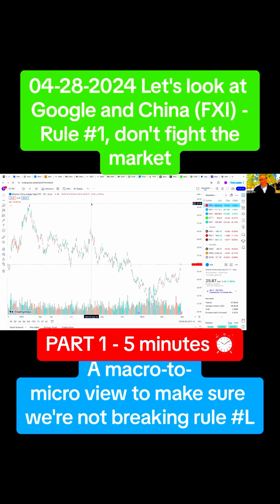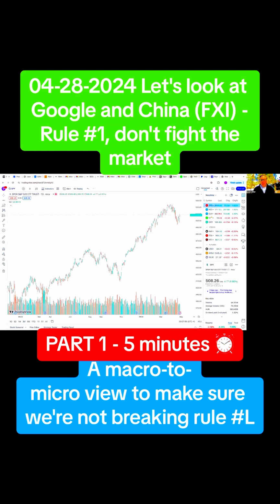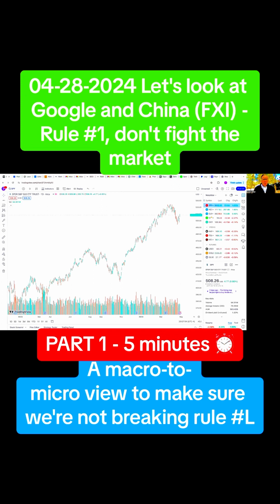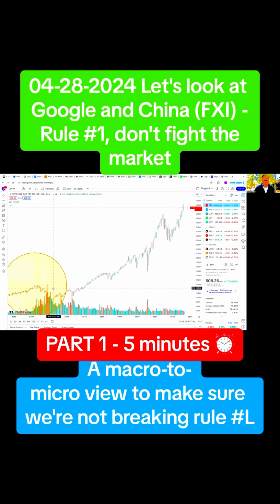04-28-2024 Let's look at Google and China (FXI) - Rule #1, don't fight the market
We are going to do a full technical assessment of $goog and China $fxi to determine if they’re a good buy right now.

First we’ll make sure that the stock market is a sound place to invest. I discuss some fundamentals as well, but this will give you a real world introduction to VPG Theory and its forecasting methodology.